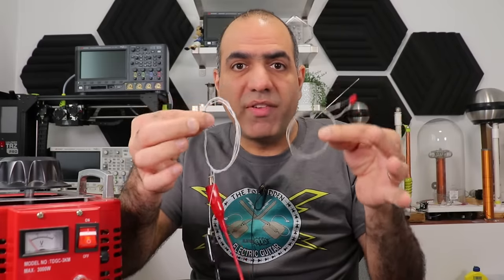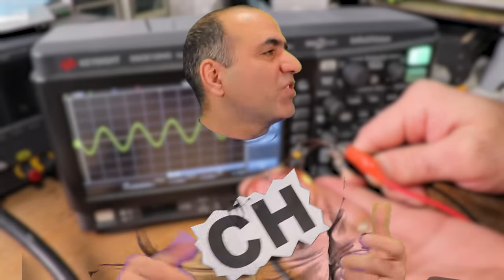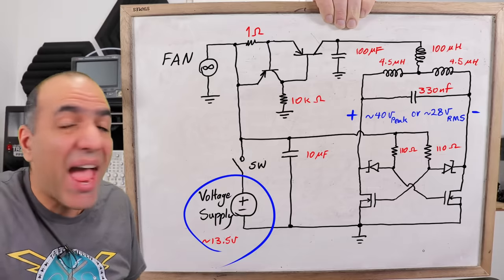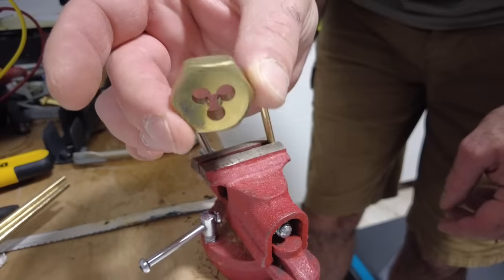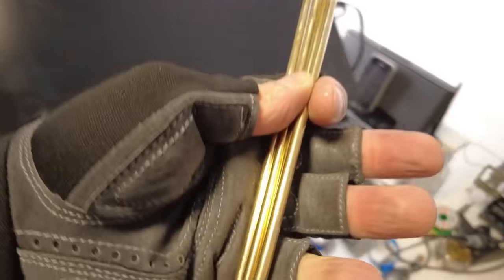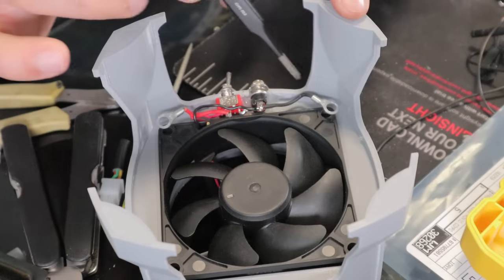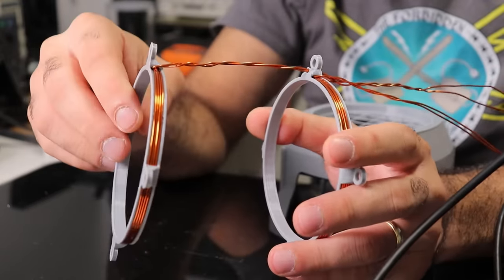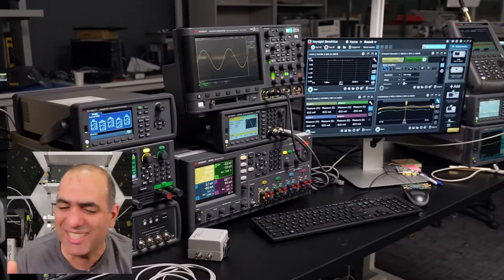Making a Lantern Full of Fireflies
SIGN UP for Keysight World - Live from the Lab event , learn electronic tips and tricks and win amazing tools!
I wanted to do this Electrical Firefly Lantern for a long time! FINALLY DONE with my wireless fireflies!!

Sam Lutfi

0:00 Describing the Firefly Lantern Project
1:19 Wireless Powered Fireflies Design
4:26 Wireless Power Driver Circuit (ZVS) Design
5:51 Lantern Mechanical Parts Design and Print Them with My LulzBot
8:28 Making the Fireflies Fly, the Aerodynamic Designs and Issues
12:41 Building the Wireless Power Driver Circuit (ZVS)
15:09 Firefly Lantern Assembly and Demo
17:46 Keysight World: Live from the Lab Event and Giveaways